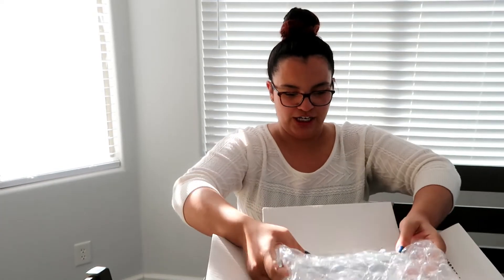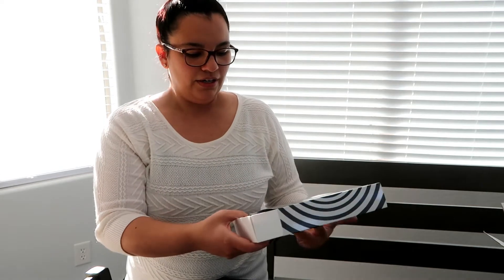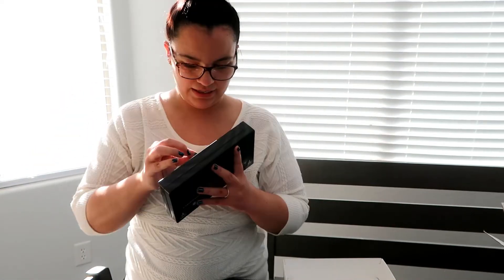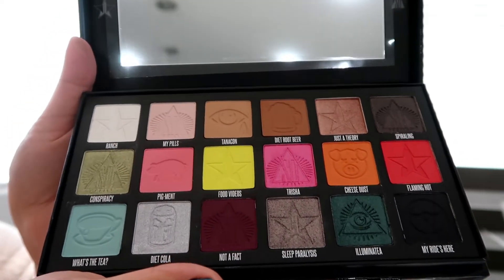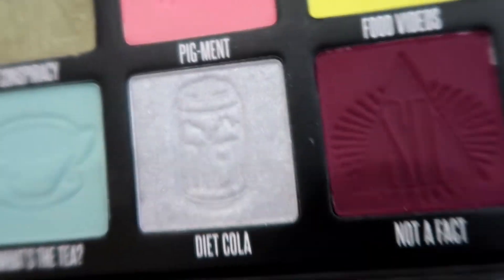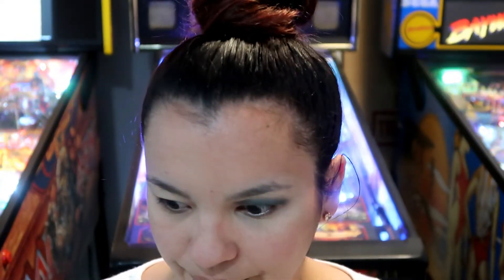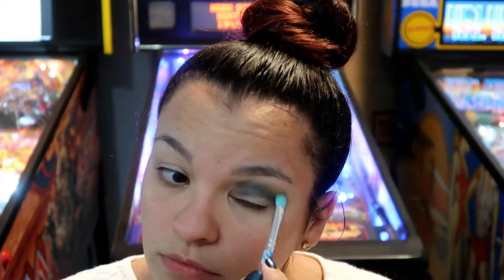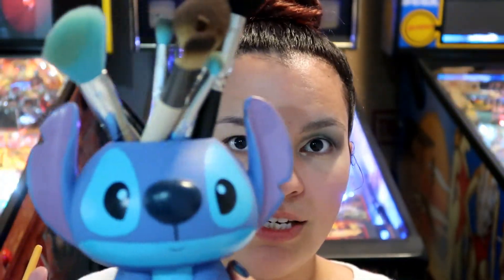Shane Dawson x Jeffree Star Conspiracy Palette Tutorial and Review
Happy Veteran's Day!!!

I GOT MY SHANE DAWSON X JEFFREE STAR CONSPIRACY PALETTE AND I'M SUPER EXCITED ABOUT IT!!! If you couldn't tell...lol.

Our gear:
Canon G7 X